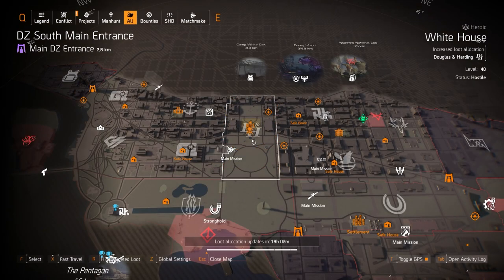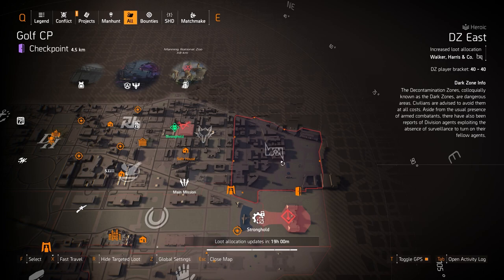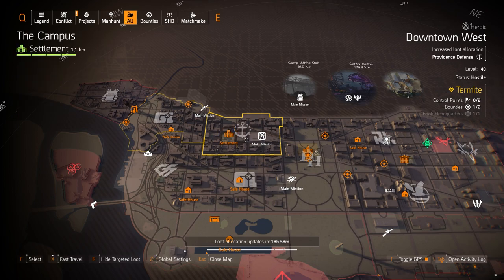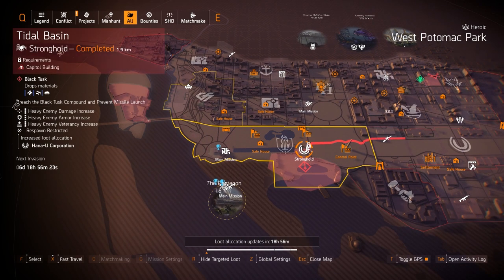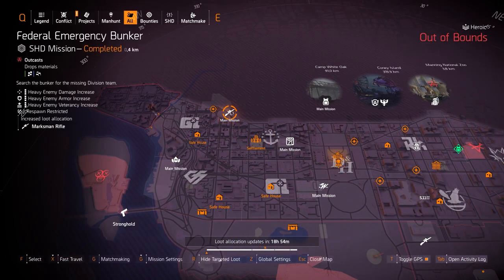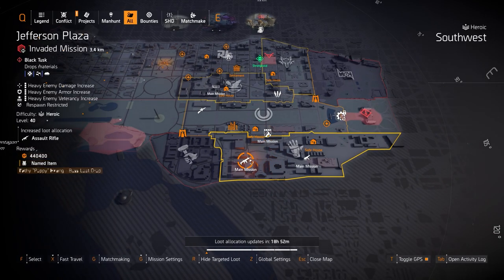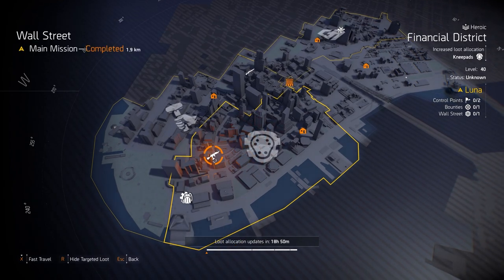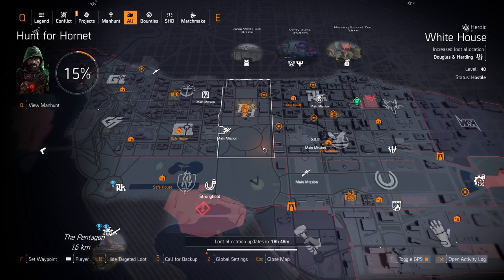The DIVISION 2 | Targeted Loot Today | SEPTEMBER 1 | Matador | Bullet King & DZ Vendor Reset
Join the Clan! Shadow Crew (SHA) on PC and PS4.

Time Stamps:
0:00 Dark Zones
2:22 North Highlights
3:42 West Highlights
8:11 East Highlights
11:17 New York City